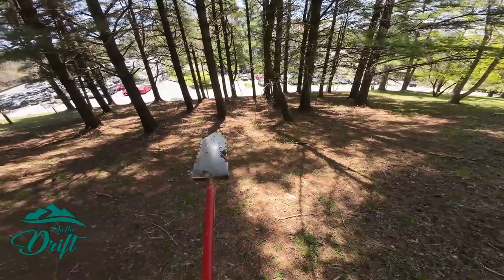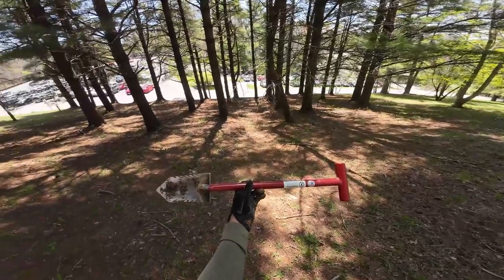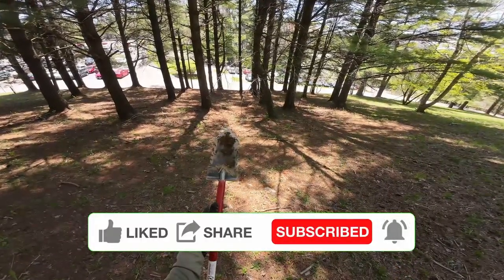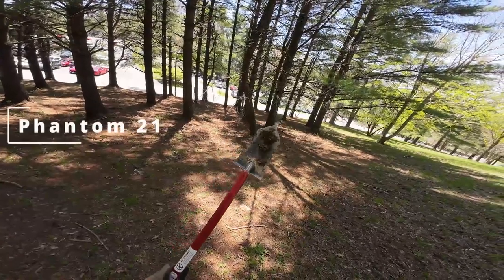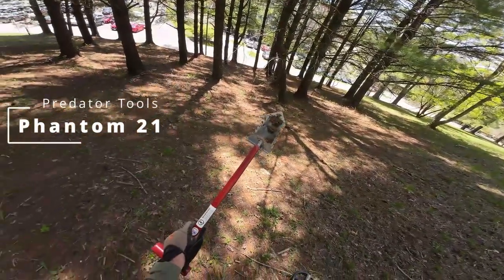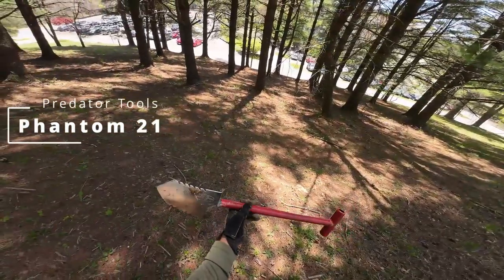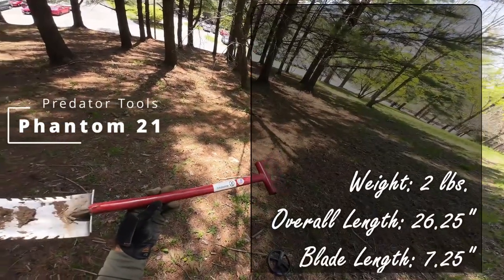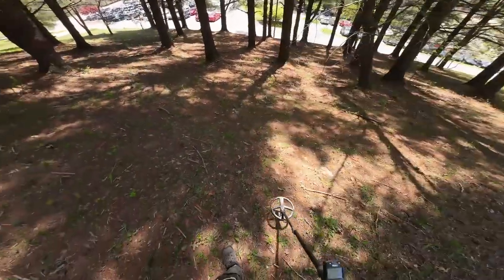Review: Predator Tools Phantom 21 Shovel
Quick review of the new Predator Tools Phantom 21 Shovel! A great small shovel for parks or wherever you want small, precise plugs!